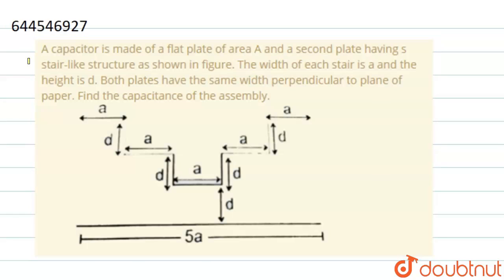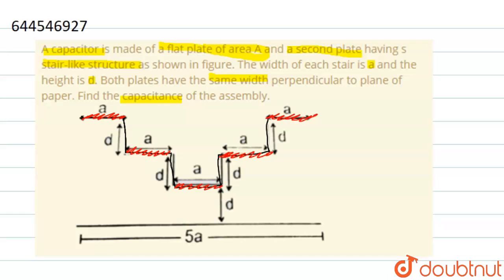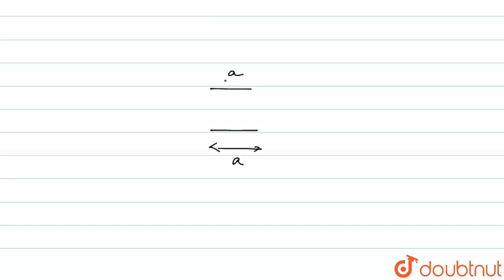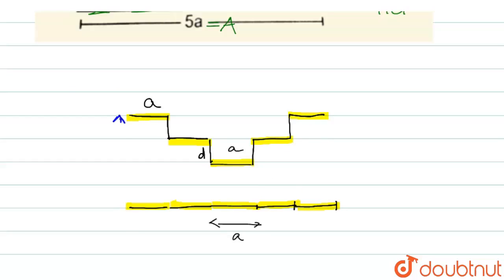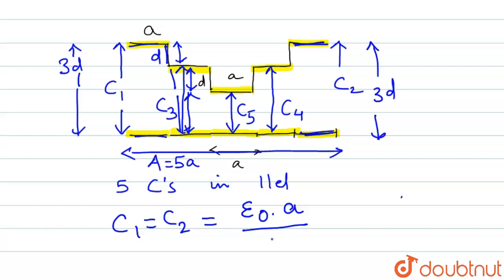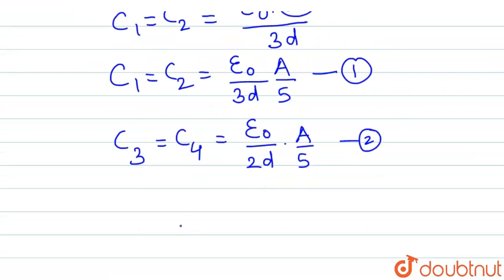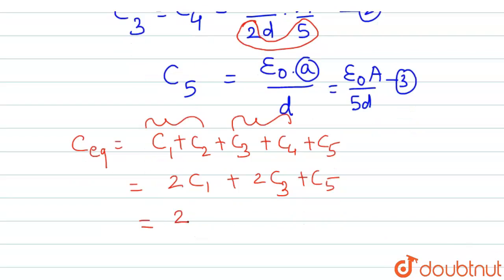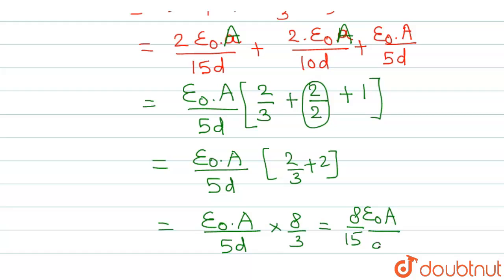A capacitor is made of aflat plate of area A and a secondplate having s stair-likestructureas sh...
A capacitor is made of aflat plate of area A and a secondplate having s stair-likestructureas shown in figure. The width of each stair is a and the height is d. Both plates have the same width perpendicular toplane of paper. Find the capacitance of the assembly.
Class: 12
Subject: PHYSICS
Chapter: CAPACITANCE
Board:IIT JEE

👉 Have Any Query? Ask Us.